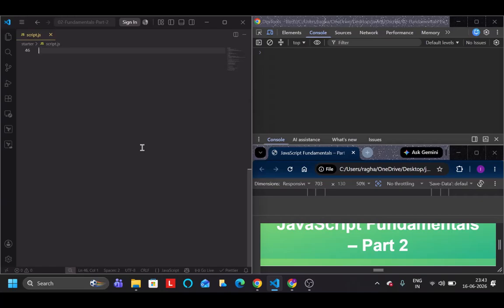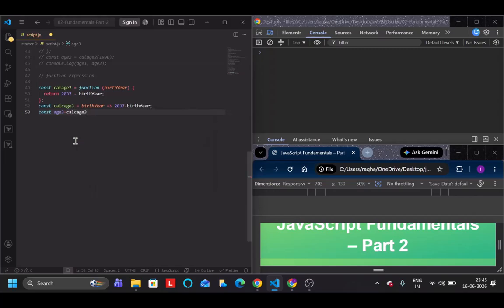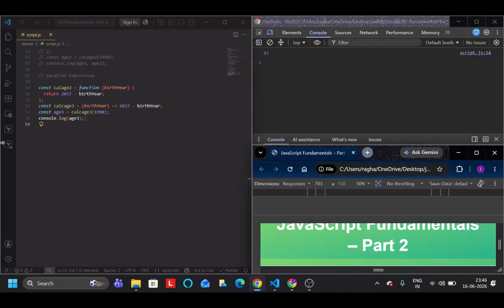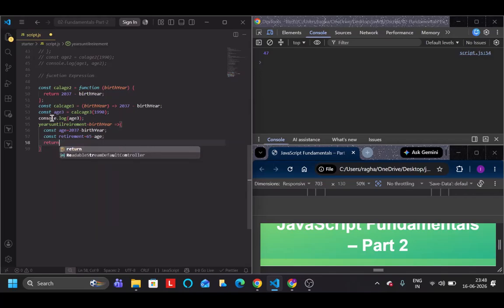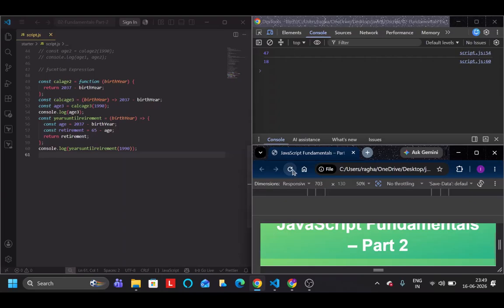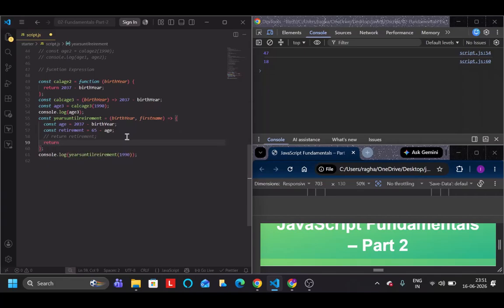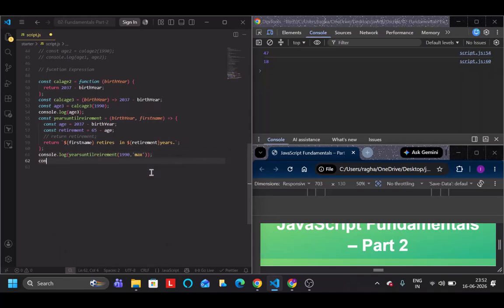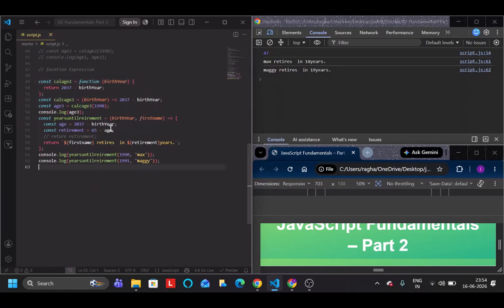21. Arrow functions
In this video, you'll learn how Arrow Functions work in JavaScript and how they provide a shorter, cleaner way to write functions. Discover the syntax of arrow functions, understand how they differ from regular functions, and see practical examples that will help you write more modern and efficient JavaScript code.